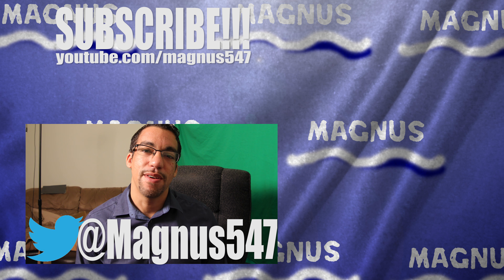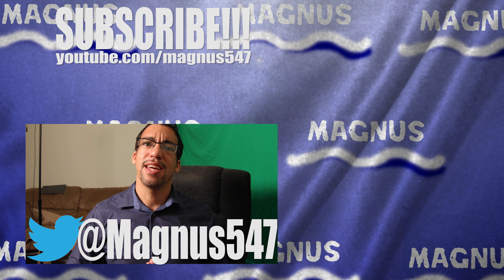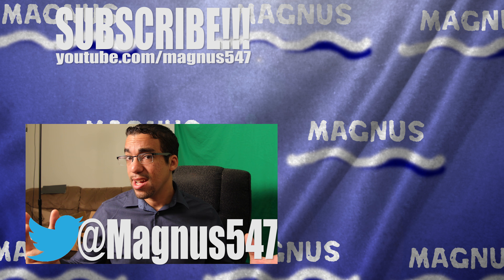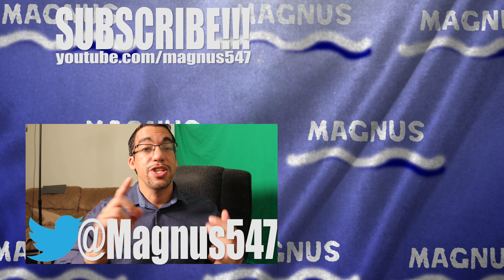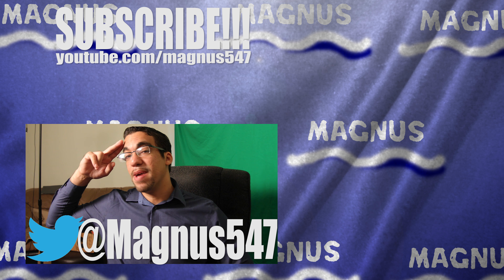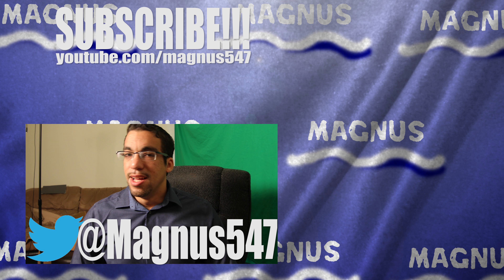Magic Lantern update for 5D Mark IV? What's going on?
What I used for this video:
5D Mark IV with great price:

Tokina Lens:

Rode Video Mic Pro:

Sandisk Extreme Pro 512gb SD Card for recording 4K on 5D Mark IV:

Zihyun Crane 2:

In this video, I discuss the latest update that is on the Magic Lantern forums for the 5D Mark IV.  Much credit has to be given to the community that continue to work on the Magic Lantern software in attempts to expand the capabilities of the 5D Mark IV.

The 5D Mark IV is already an impressive camera, but with the custom Magic Lantern custom firmware, the camera gets much more capabilities added to the the camera in order to make it a much more powerful workhorse.  Installing it is at your own risk, and you void Canon's warranty, but after installing it on my 6D, I have no regrets and it added a ton of new features that make it easier to record video.  Watch and enjoy this quick update.